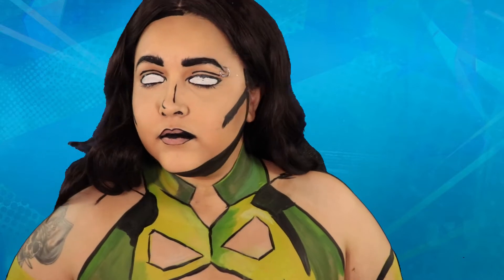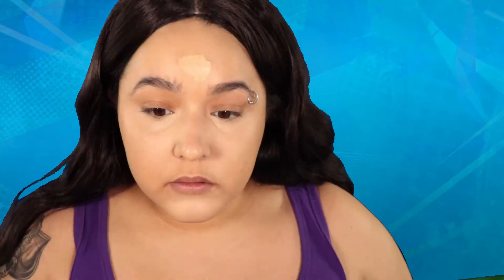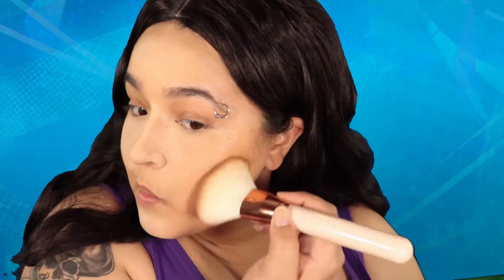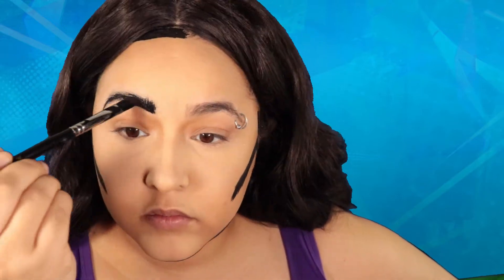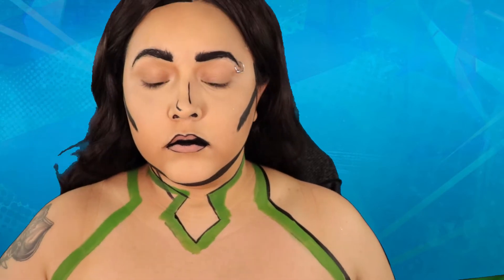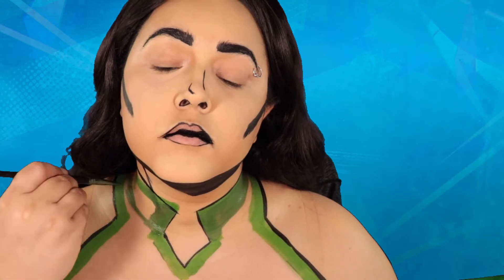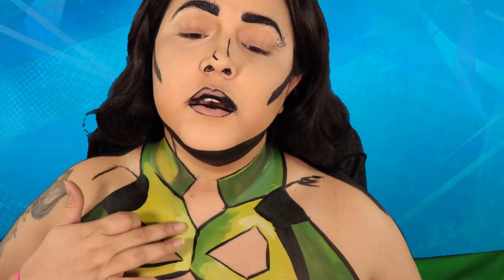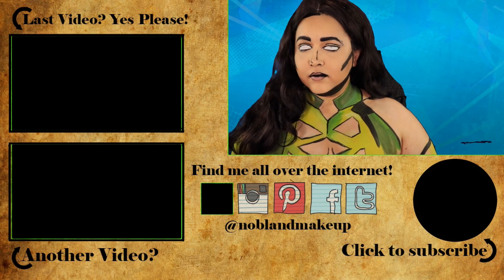Marvel: Sersi The Eternals Cosplay Body Paint Tutorial (NoBlandMakeup)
Hey guys and welcome back! Today I'm bringing you Sersi from Marvel The Eternals. Don't know who she is? Don't worry, I didn't at first either. I found out that Marvel was doing a movie on a new part of the universe. The last time they did that it was Guardians of the Galaxy and I researched the character and loved them. So far for the Eternals I'm loving them lol.

Sersi is in fact THAT Sersi. Like from the Odessy. Yep, this is what happend when demi gods become super heros lol. I couldn't find a bunch of pictures of her suits, but I did love the one I picked. What? I din't get to do alot of sexy cosplay body paints very often and this one was challenging which was also a plus lol.